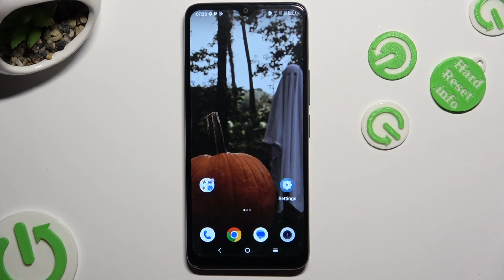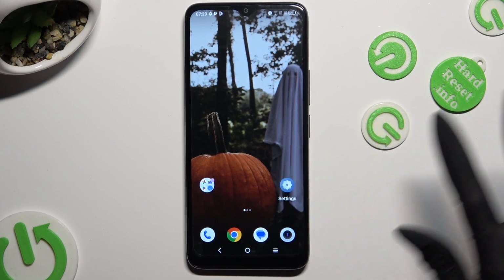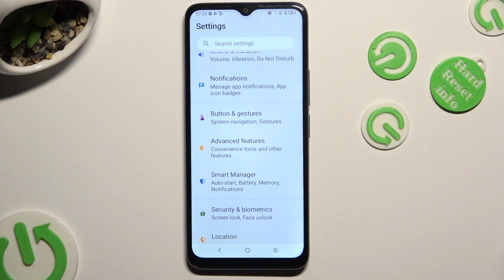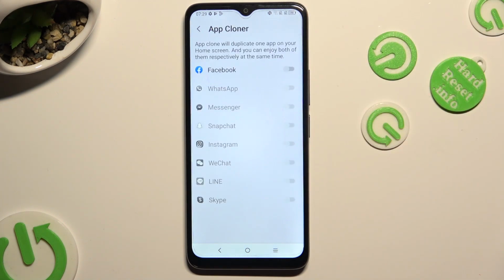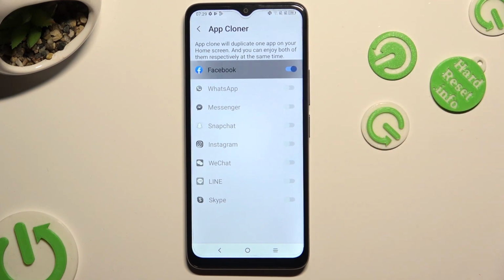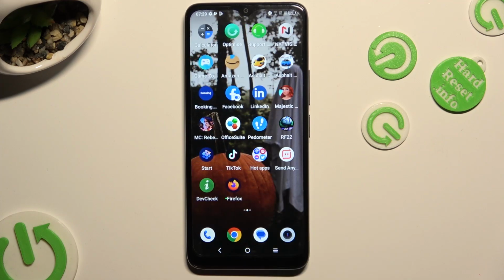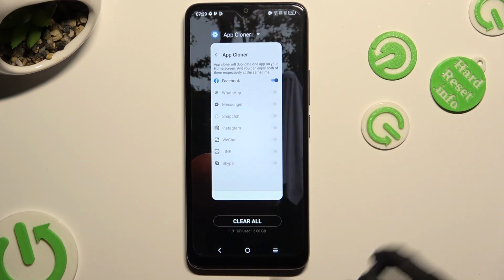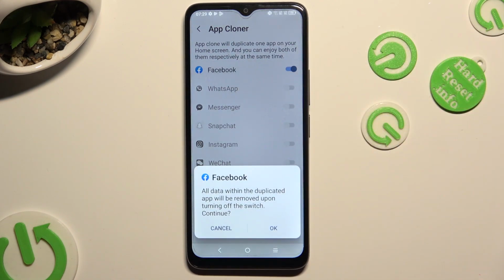Cloning Apps on Your TCL 406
Want to run multiple instances of the same app on your TCL 406? This video tutorial will guide you through the process of cloning apps, allowing you to use multiple social media accounts, messaging apps, or any other application simultaneously. Whether it's for separating work and personal profiles or managing different gaming accounts, app cloning can be a real game-changer on your TCL 406. We'll take you step by step through the settings and options available to make app cloning a breeze. Don't miss out on this handy feature – watch the video now!

How can I clone apps on my TCL 406?
Are there any limitations to which apps can be cloned?
Does cloning apps affect device performance or storage?
Can I use different accounts for the cloned apps?
Is it possible to un-clone or delete cloned apps?